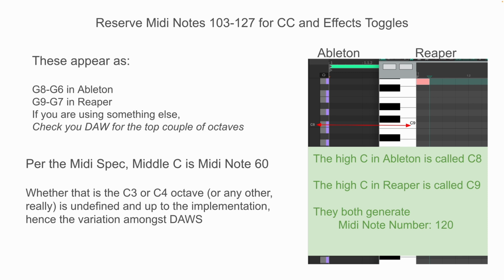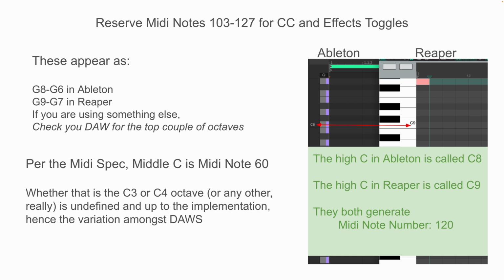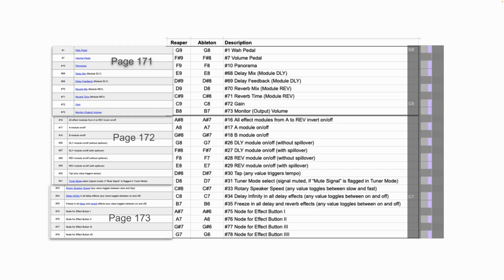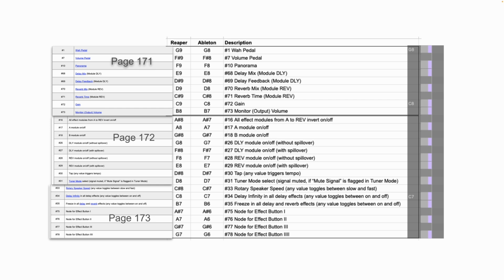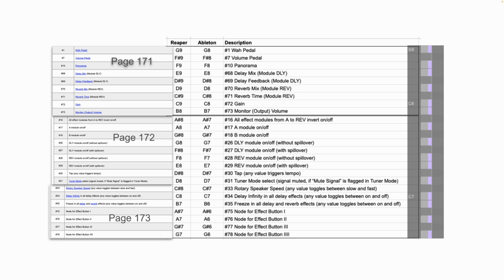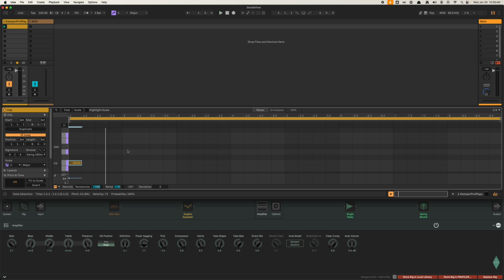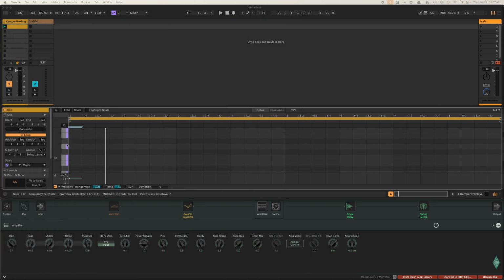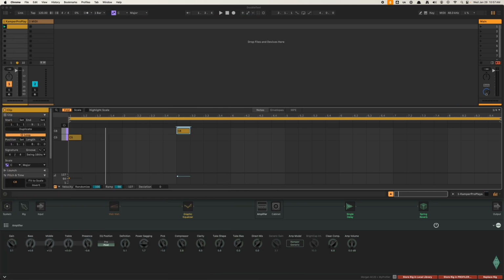CC and Effects Toggles Demo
Kamper Pro Playa CC and Effects toggles for the Kemper Profiler Player are demo'd.